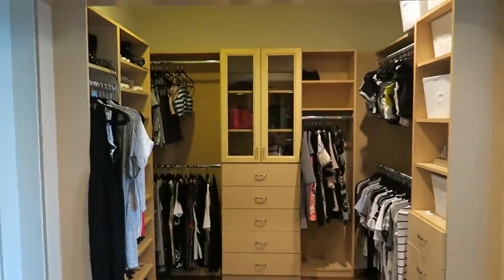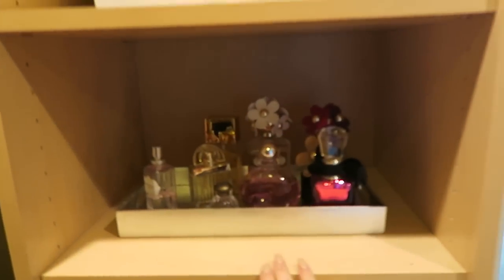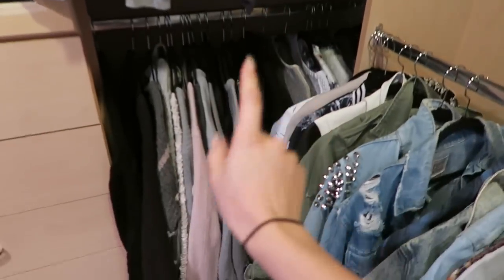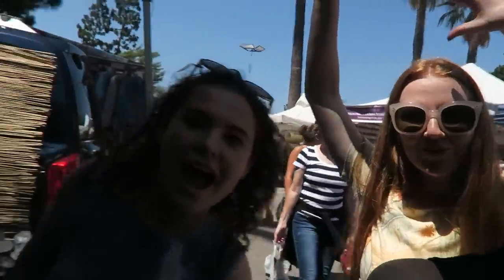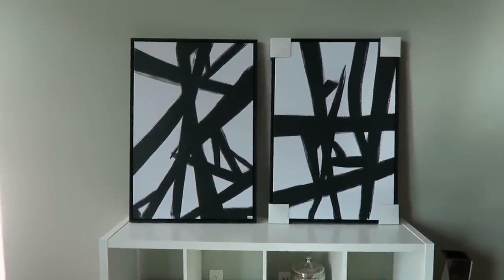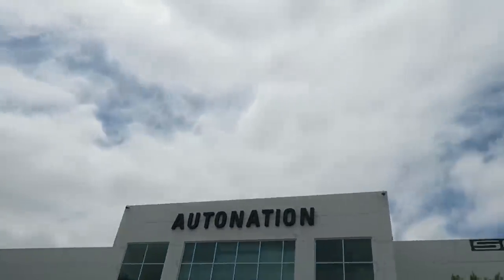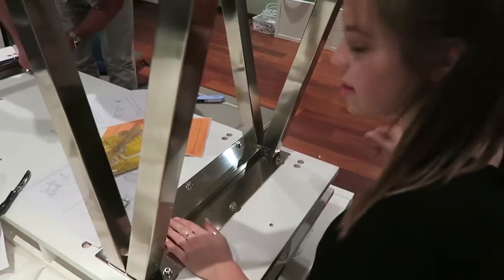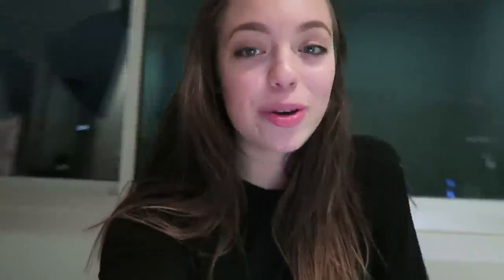CLOSET TOUR, NEW CAR & FURNITURE!!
Let me know what you guys think of the vlogs so far! Thumbs up if you want me to keep going:)